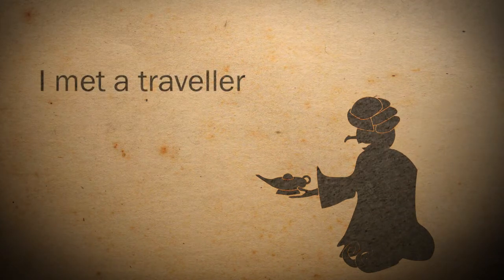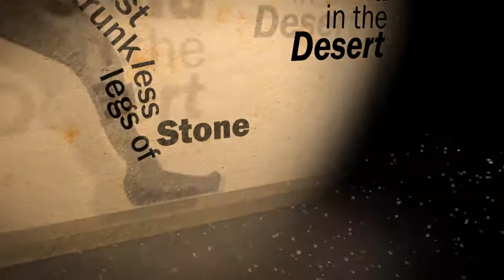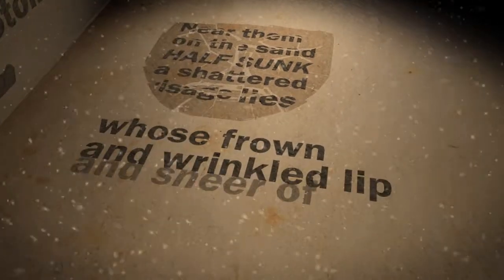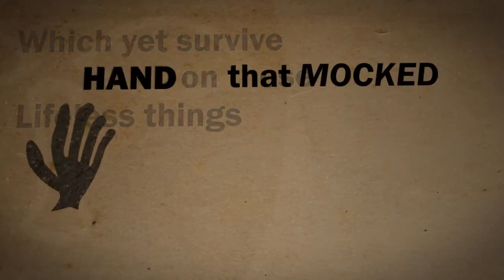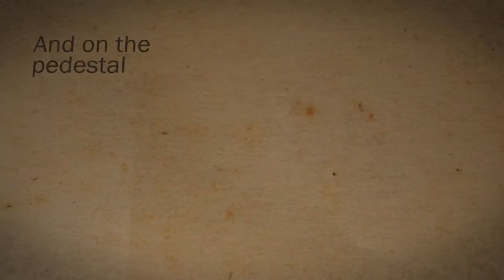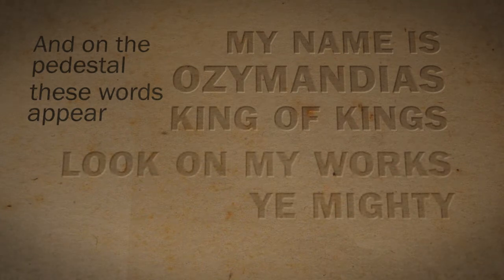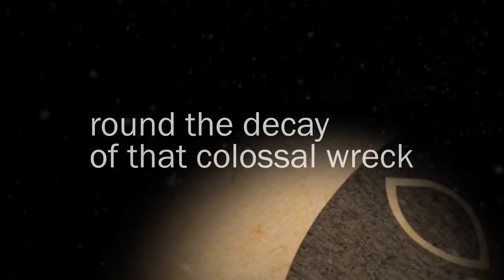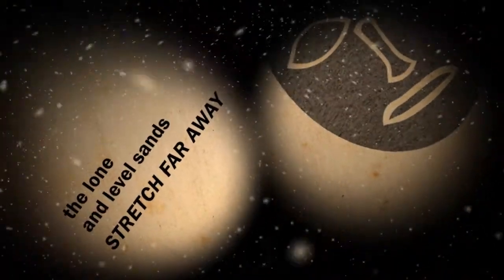Ozymandias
An animated typography made with After Effects to the poem 'Ozymandias' by Percy Byshe Shelley.

Animation, design and music by Adam Waselnuk